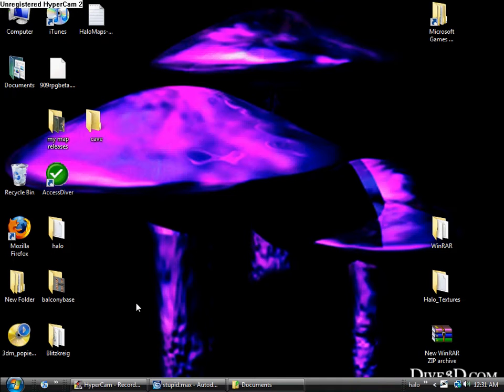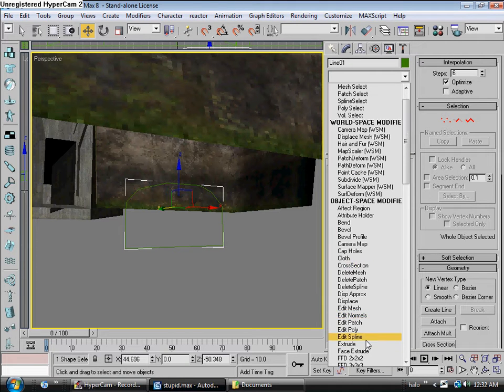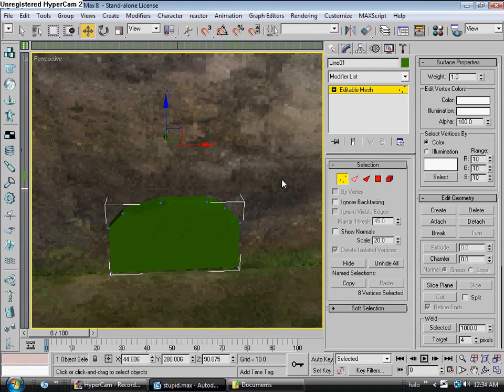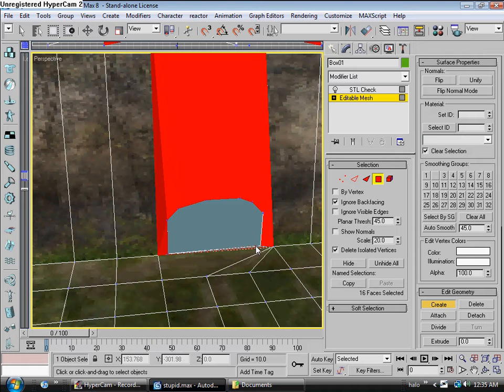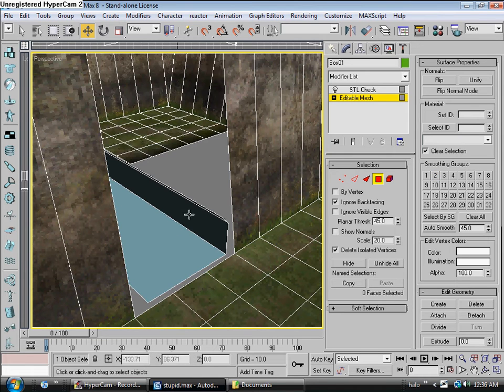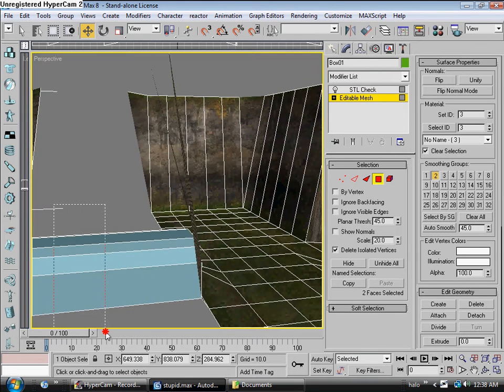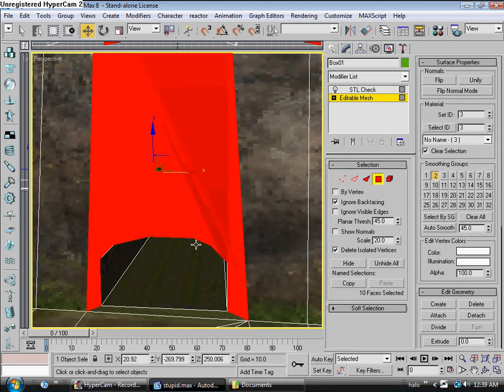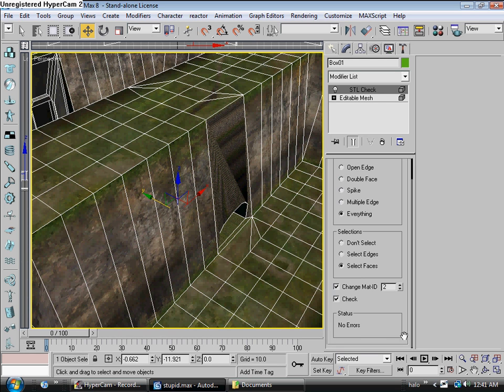Adding a Cave To Your Map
This is murderdollz23's tutorial on adding a natural cave to your map.